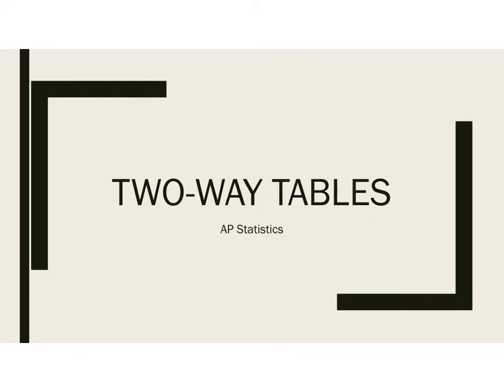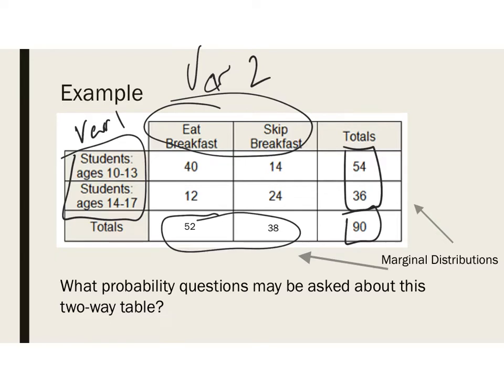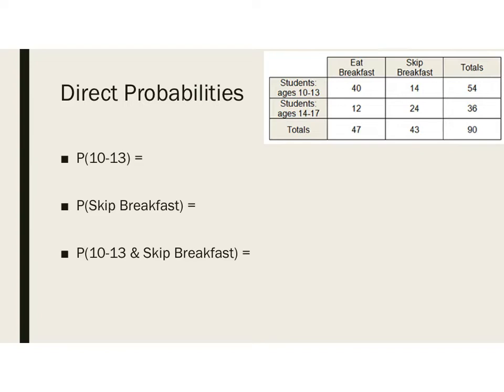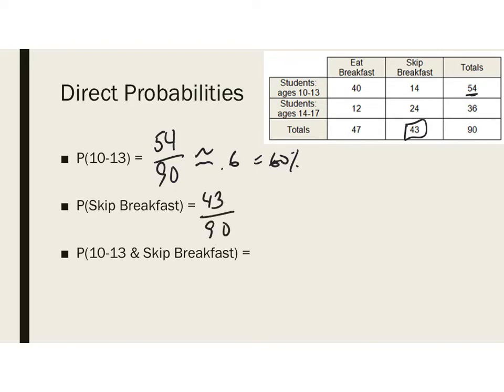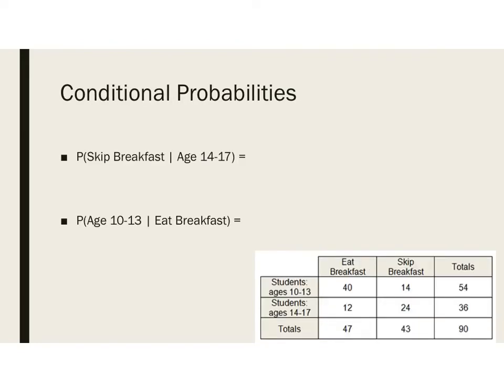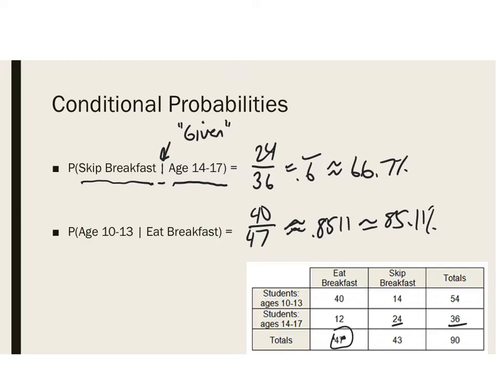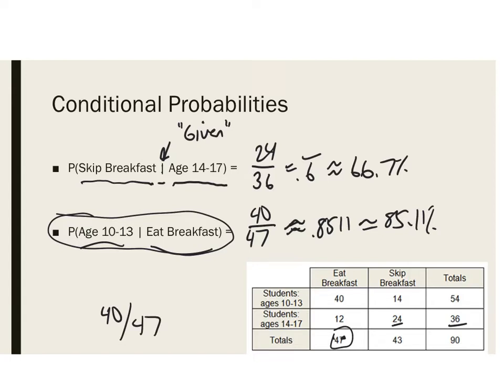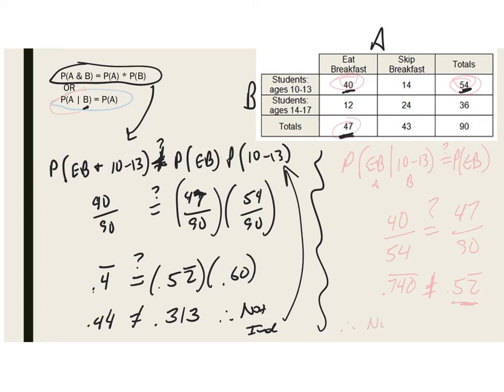Probability Part II - Two Way Tables